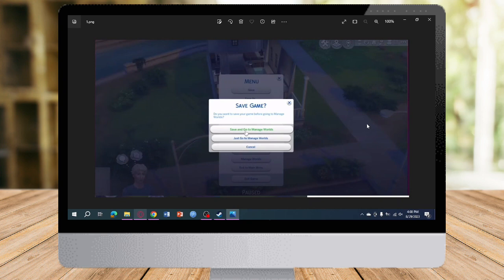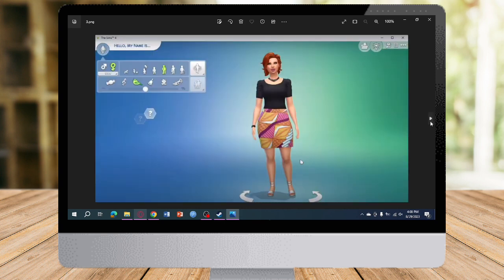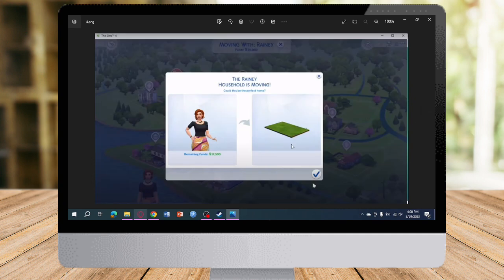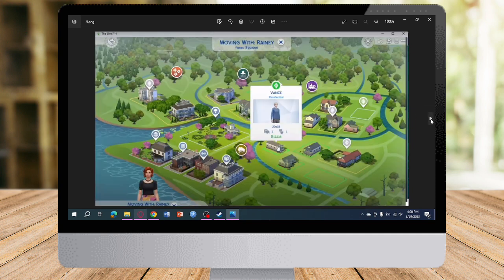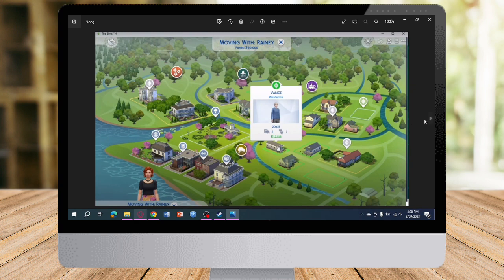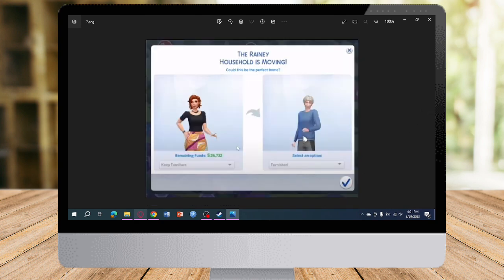How To Move A Sim Into Your Household Sims 4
Unlock the full potential of your Sims 4 gameplay with this step-by-step guide on how to move a Sim into your household. Whether you're reuniting long-lost family members or inviting new friends to join your Sims, we've got you covered.

The Sims 4: Where Life Comes to Life

The Sims 4 is all about crafting unique stories and experiences.
Adding Sims to your household can lead to exciting new narratives and gameplay.
How to Add a Sim to Your Household

Discover the easy-to-follow process for bringing Sims into your household.
Learn the tips and tricks to seamlessly integrate new Sims into your virtual family.
Managing Your Sims Household

Explore advanced techniques for managing your Sims household effectively.
Find out how to remove Sims from your household when it's time for them to move on.
Enhance Your Sims 4 Experience

Unlock the full potential of The Sims 4 with these essential tips.
Connect with the Sims 4 community and stay updated with the latest game trends and tricks.
Elevate your Sims 4 gameplay by mastering the art of household management. Whether you're a newcomer or a seasoned Simmer, you'll find valuable insights and strategies in this guide. Get ready to create memorable stories and build the Sims family of your dreams!